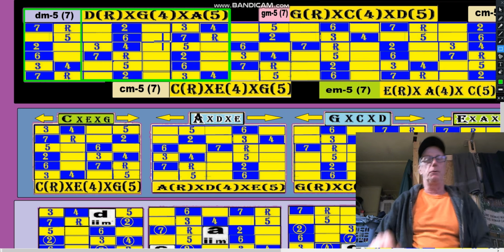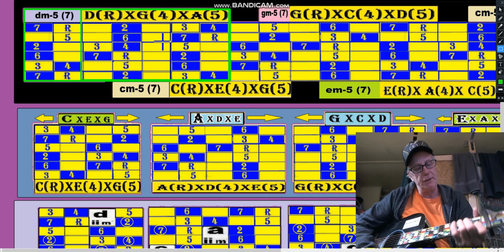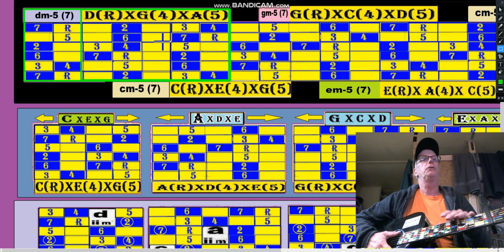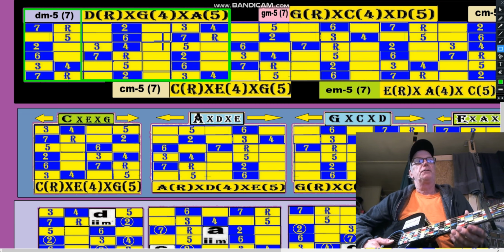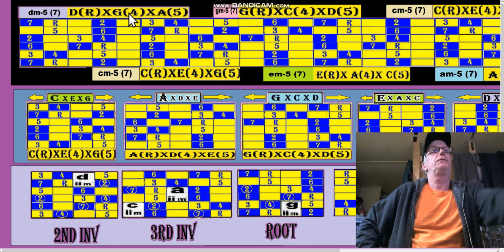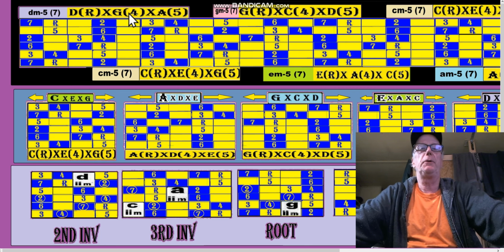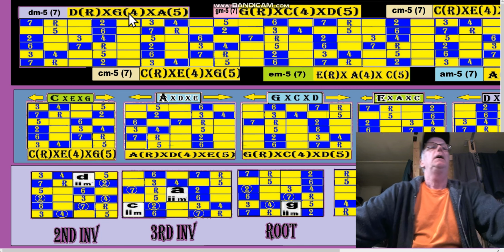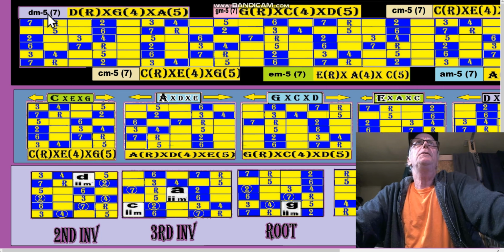Andys Free Guitar Charts Videos Lesson Chart 99A Part 2 of 8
Chart 99 updated with full lesson How to Play Half Diminished Guitar Chords, Full Dim CAGES and Modal substitutions.